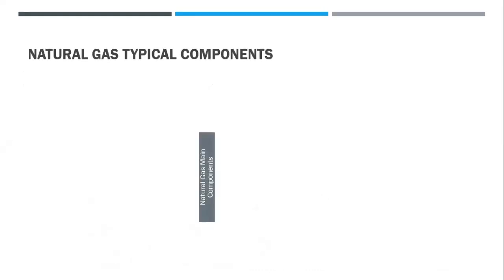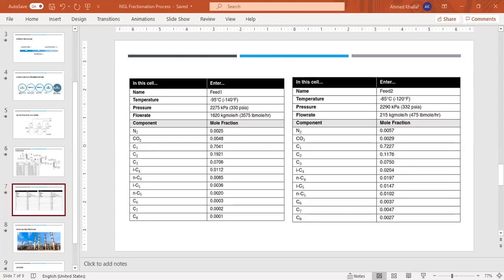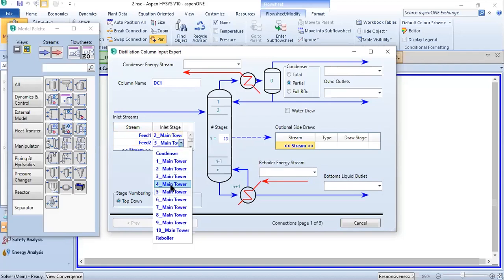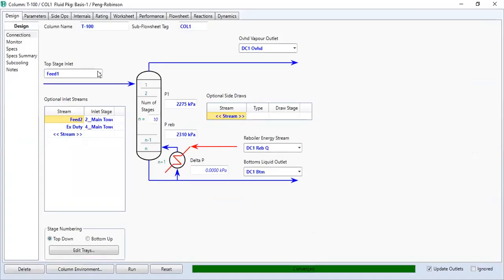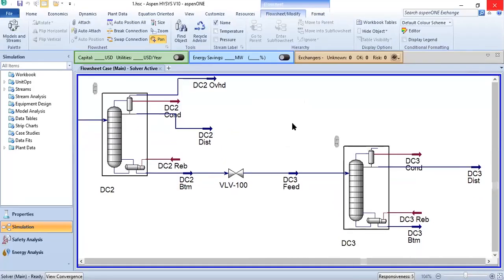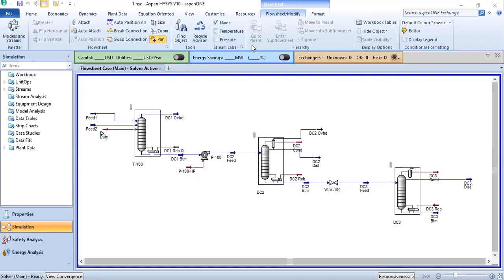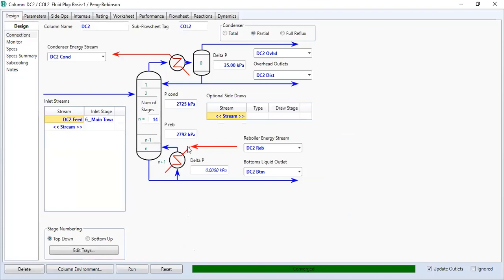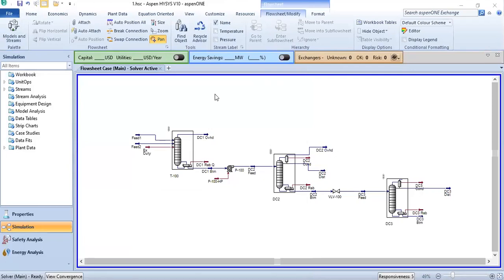25th Free Webinar - NGL Fractionation Process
Another video in our Webinar series. In this one-hour video, Eng. Ahmed Khallaf, walks us through NGL Fractionation Process and a quick overview of the steps of building the process using Aspen HYSYS Software.